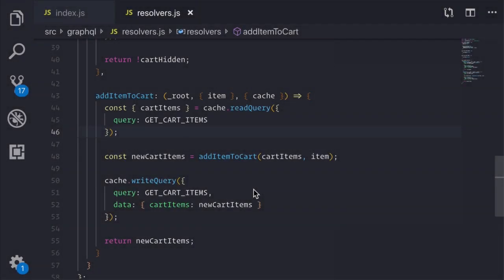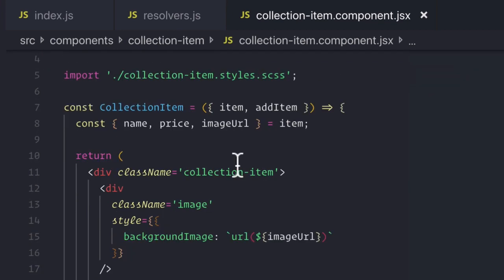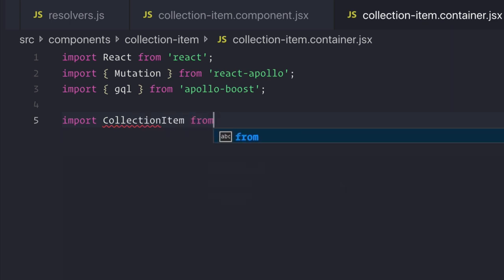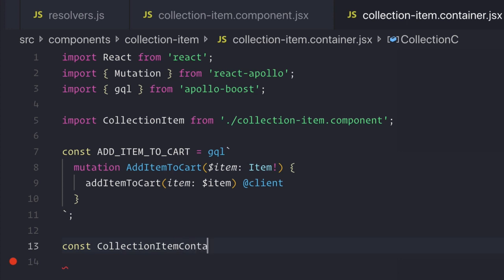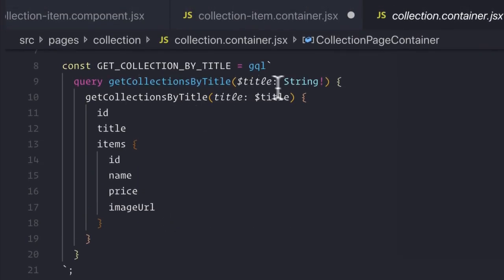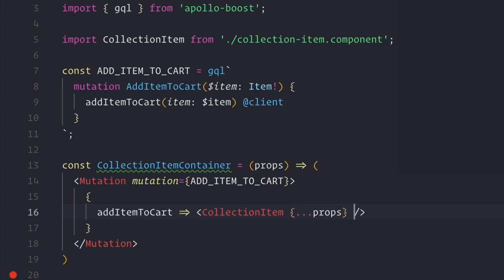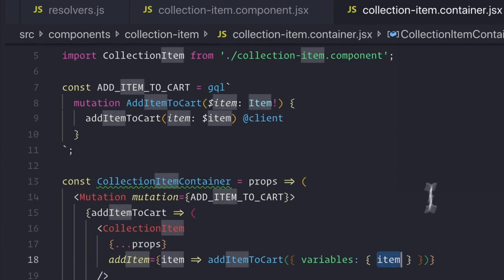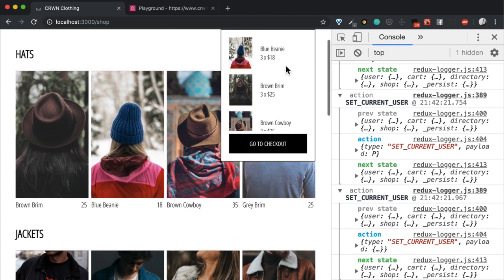24. GraphQL + Apollo (15-19)(1)